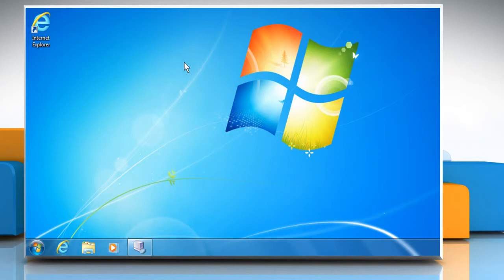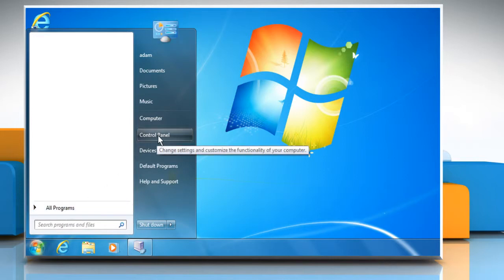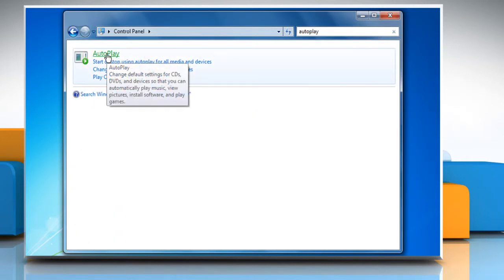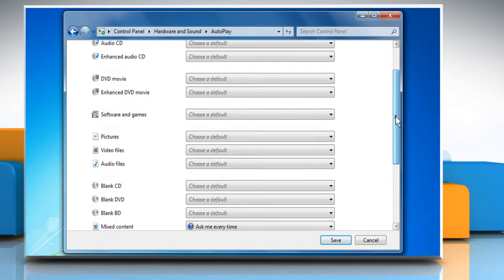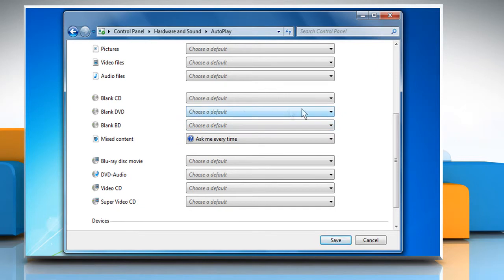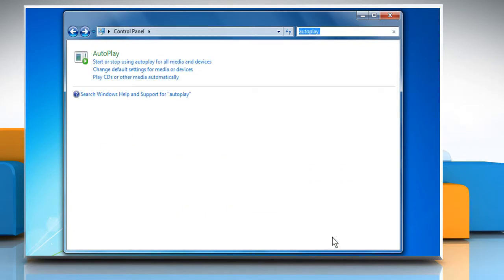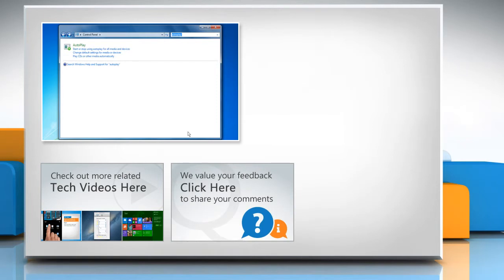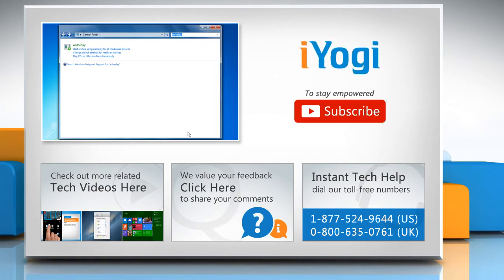How to enable / disable AutoPlay settings in Windows® 7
AutoPlay allows you to set the AutoPlay settings for all media and devices. With AutoPlay you can also change which programs to use to start different kinds of media, such as music CDs or DVDs that contain images. Get to know about easy steps to change AutoPlay settings in Windows® 7 by watching this video.